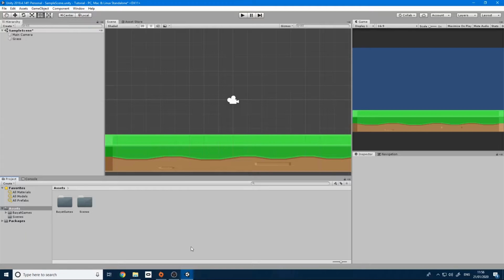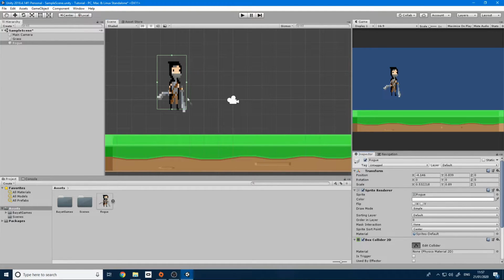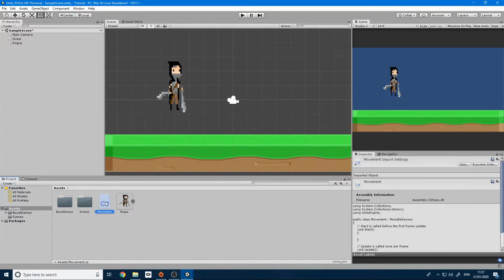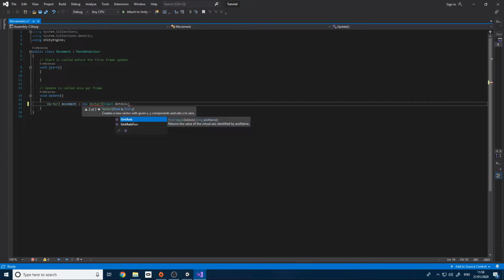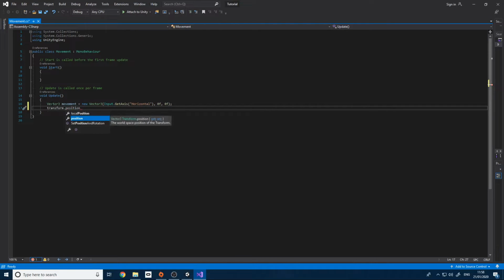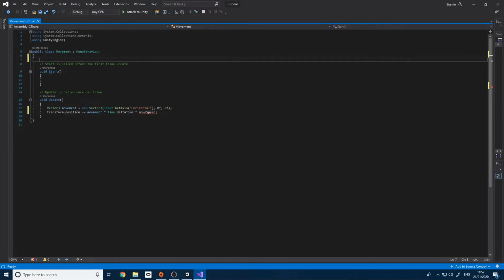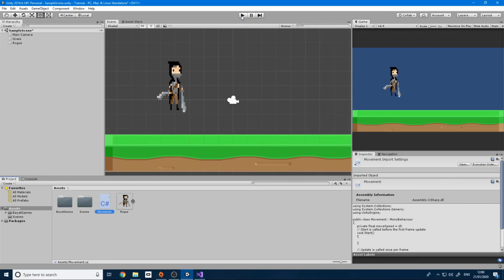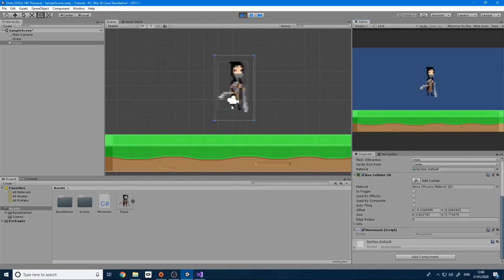Simple Movement - A Short Unity Tutorial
Hi Guys! my name is Josh, I made this channel as a way to provide some tutorials to people that would like too get started with game development. In the future I will be making videos on things like Blender, Photoshop, Vegas and other general tutorials whilst also making videos that follow my personal progress in making my own game!